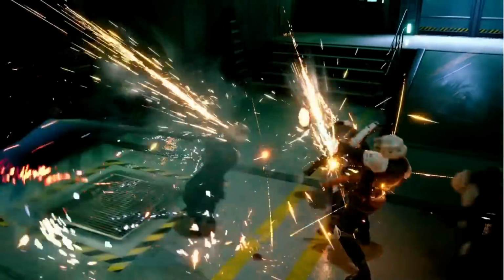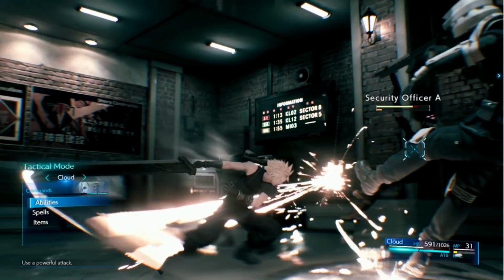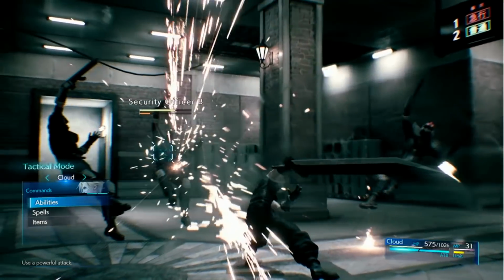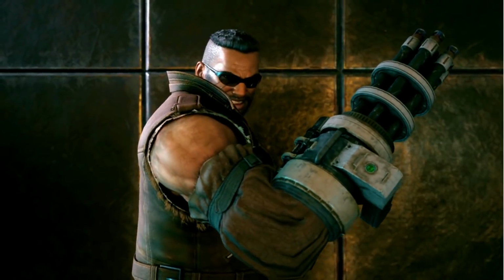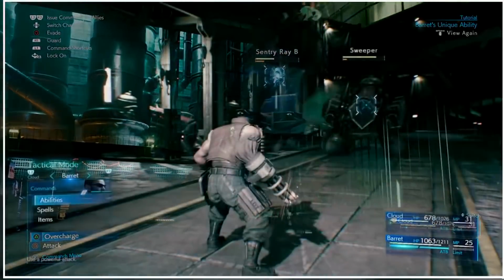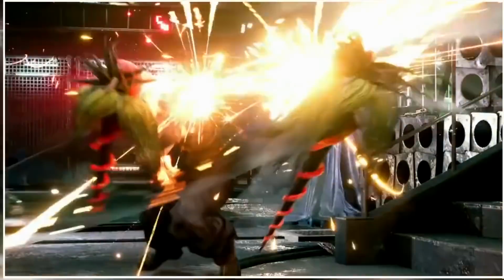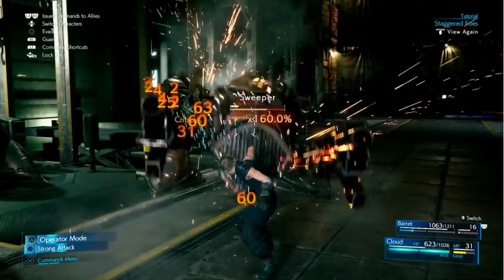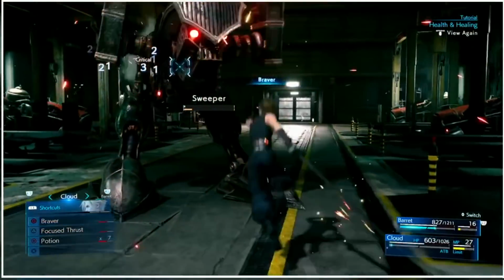FINAL FANTASY 7 REMAKE 17 Minutes of Gameplay So Far (PS4 JRPG 2020) FF7 Remake Gameplay Trailers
Final Fantasy 7 Remake Gameplay Trailer - Developer Gameplay Walkthrough 2019 (New JRPG PS4 Game 2020)

This video includes every piece of gameplay released so far in a gameplay compilation for Final Fantasy 7 Remake.

Final Fantasy VII Remake is an upcoming action role-playing game developed and published by Square Enix for the PlayStation 4. Split across multiple releases, the first part is scheduled for March 3, 2020. The game is a remake of the 1997 PlayStation game Final Fantasy VII, following mercenary Cloud Strife as he and eco-terrorist group AVALANCHE battle against the corrupt Shinra megacorporation and the rogue former Shinra soldier Sephiroth. Gameplay is planned to combine real-time action similar to Dissidia Final Fantasy with other strategic elements.

The remake was announced following years of rumors and fan requests. Key staff members returned to help with Remake: original character designer Tetsuya Nomura returned as both director and main character designer, original director Yoshinori Kitase acted as producer, and Kazushige Nojima returned to write new material. Due to the scale of the project, the team decided to release Remake as multiple games so no original content would be cut. They also decided to add new content and adjust the original character designs to balance between realism and stylization.